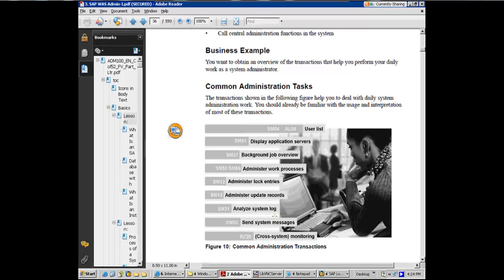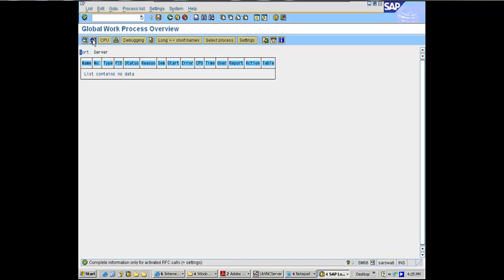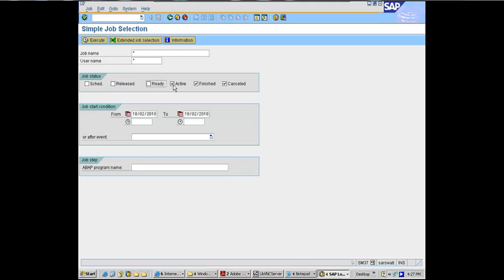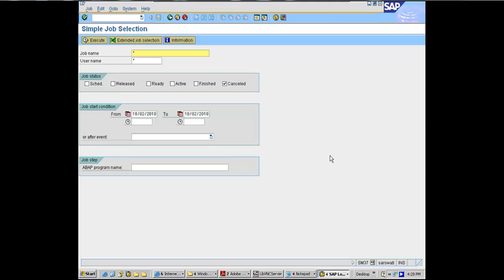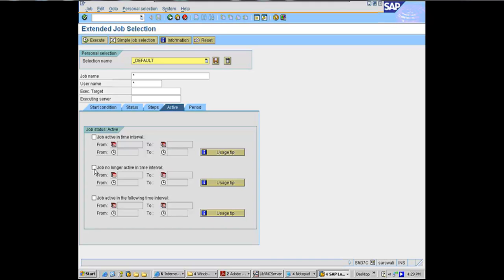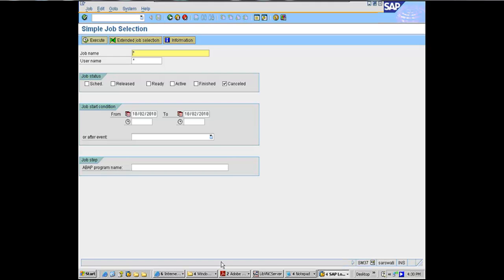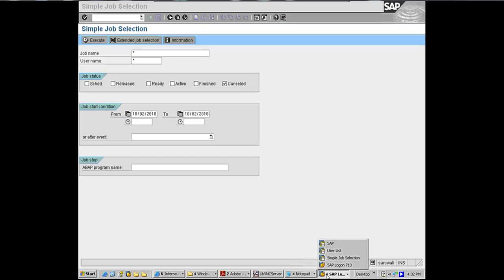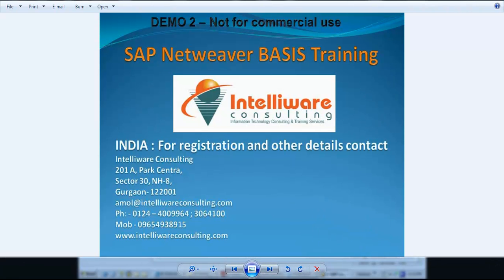SAP Basis Training video: DEMO 02 - 17/17